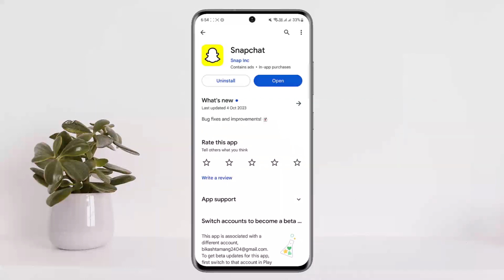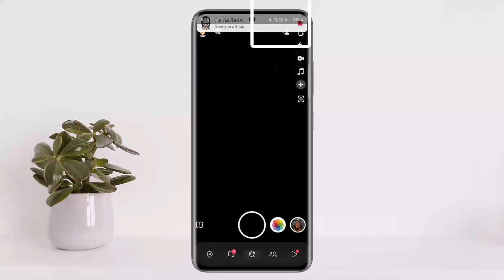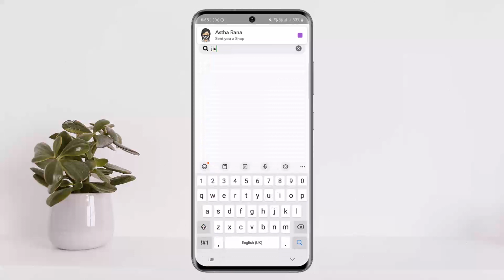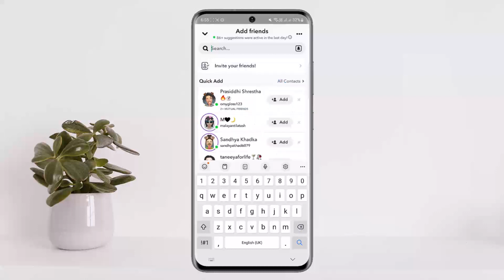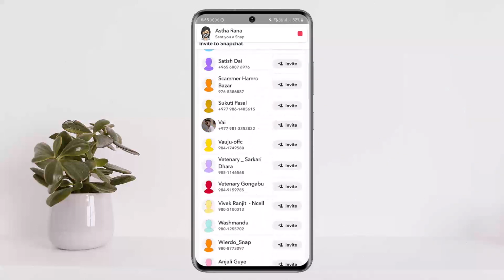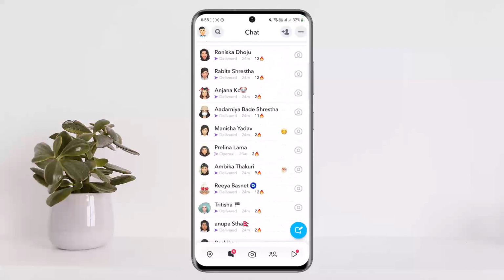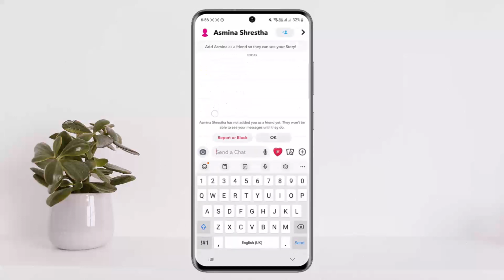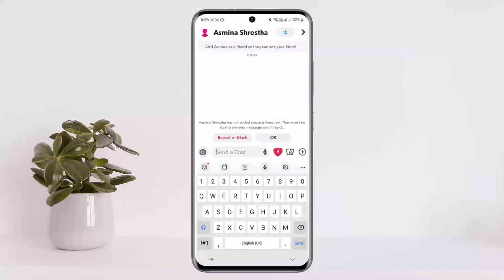How To Find Deleted Friends On Snapchat !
In this tutorial video, I will simply show you how to find deleted friends on Snapchat. So just make sure to watch this video till the end.

~ Video Chapters:
0:00 Introduction
0:17 Method 1
0:44 Method 2
1:01 Method 3
1:27 Outro